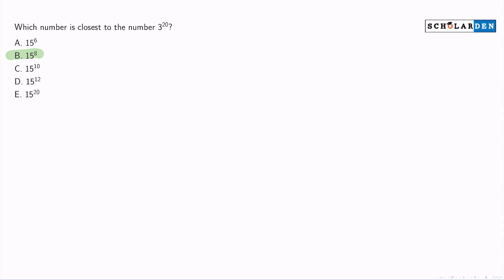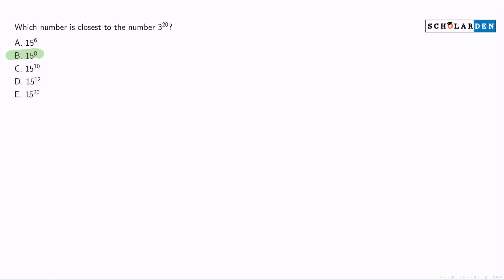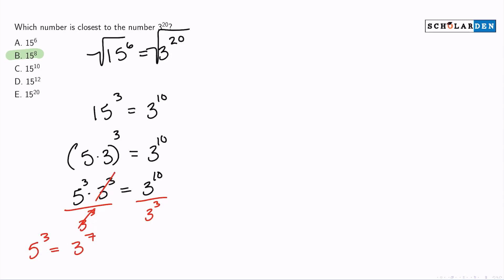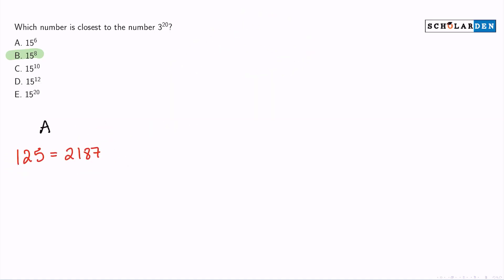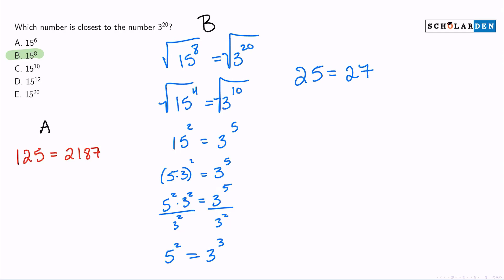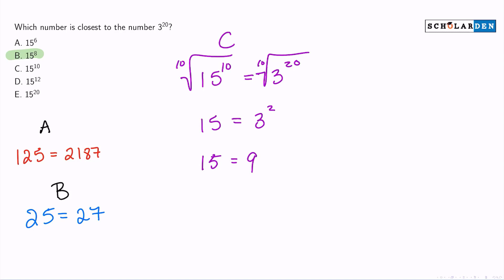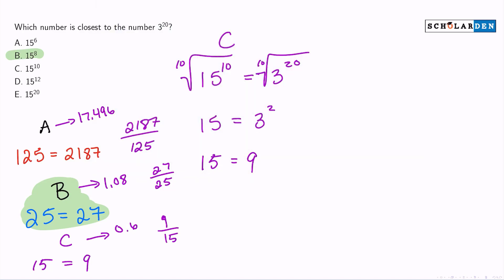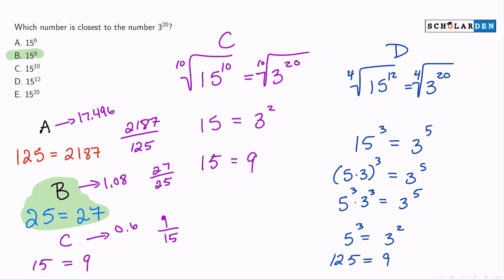An effective technique to solve GRE Hard Quantitative Questions - Exponents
Exponents
Exponent
Arithmetic
Hard Math
GRE Math
The GRE
GRE Exam

and watch GRE Math and Verbal tutorials and solve real GRE practice questions licensed by ETS.

GRE preparation
GRE test
GRE test prep
GRE Prep
GRE quantitative reasoning
GRE Math
Gre quant
GRE Quant Preparation
GRE Tutorials
GRE Maths